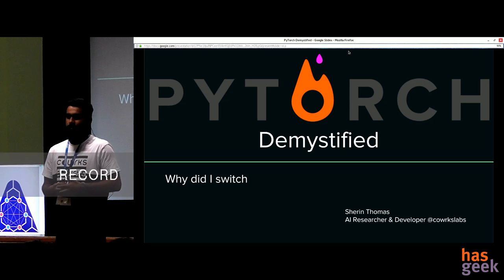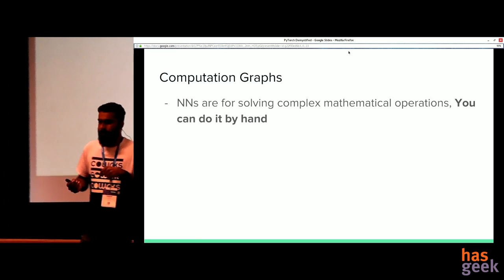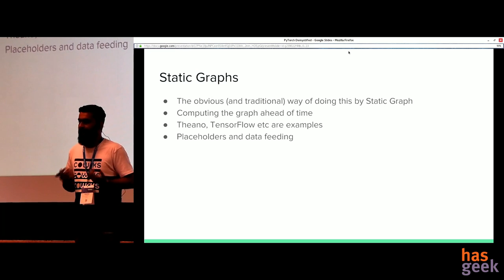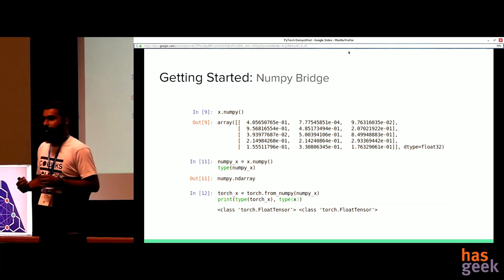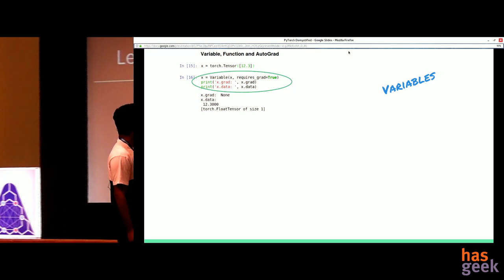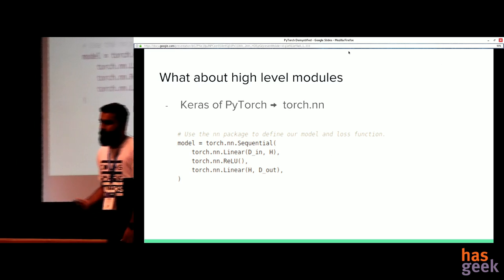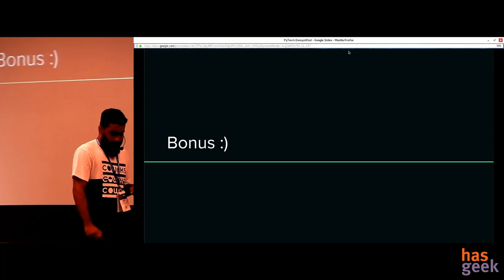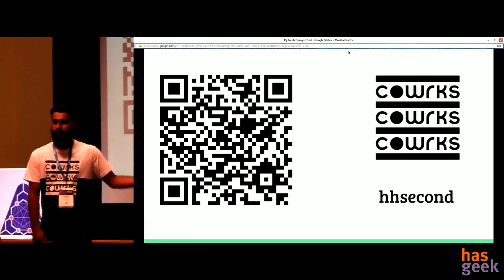PyTorch Demystified, Why Did I Switch: Sherin Thomas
PyTorch entered into the realm of DL framework with the promise of being “Numpy on GPU”. The obvious failures of static graph implementation for certain use cases is increasing industry wide adoption of PyTorch. Dynamic Computation Graph being the backbone of PyTorch, comes with some perks.
- Super intuitive - Shallow learning curve - Amazing community and discussion forum - Easy debugging

It puts you explicitly in control of your compute, there’s no compiler trying to be clever and “help you” or speed your code up, but in reality mostly leading to a massive amount of debugging headaches. PyTorch should be the go-to framework for the problem with “dynamicity” in the core, especially for RNNs and highly dynamic Reinforcement Learning algorithms.
My talk would be to convince the audience about the advantages of PyTorch. For what problems pytorch would be the best solution. I will have benchmarks with popular DL frameworks that review speed, performance, memory, and easiness. I’ll try to build on top of a comparison foundation with TF and NumPy so that the audience could correlate with their day to day research/development projects. The demo would be to portray the best cases where pytorch really shines over other DL frameworks.

Note: Code I developed for the presentation would be available under MIT licence